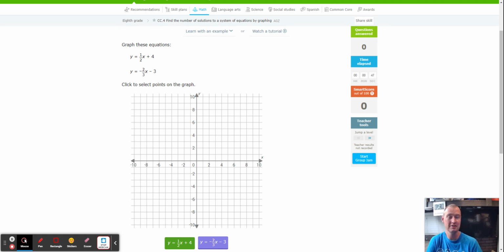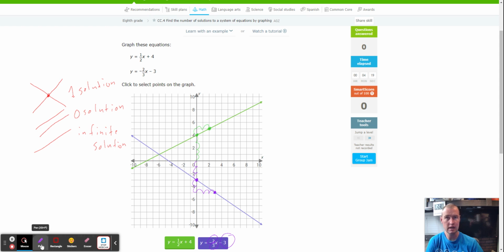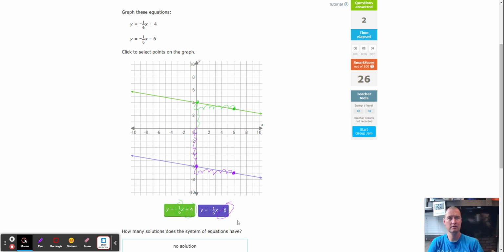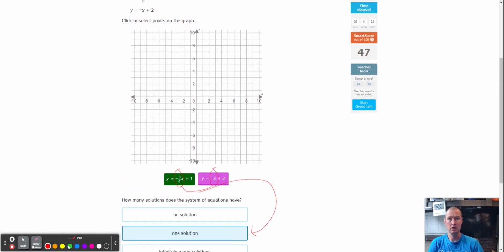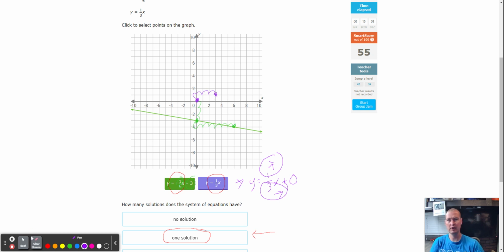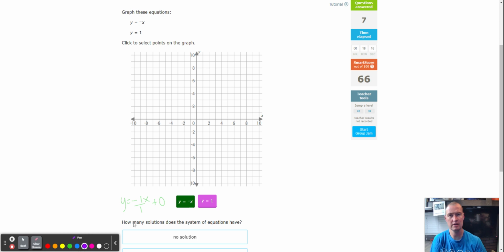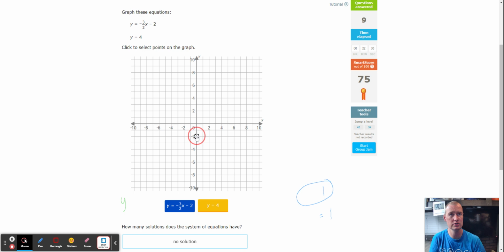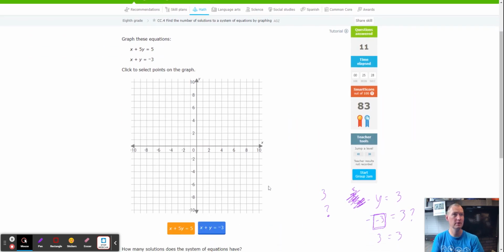IXL CC.4 8th grade math Find the number of solutions to a system of equations by graphing AGZ